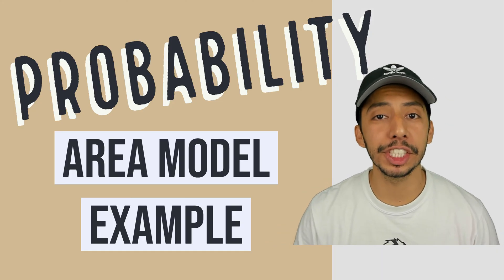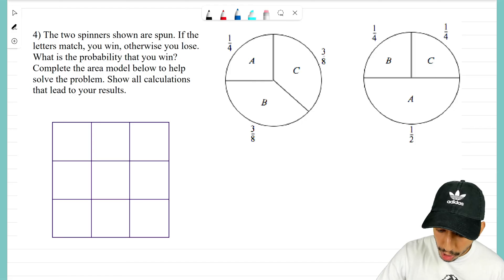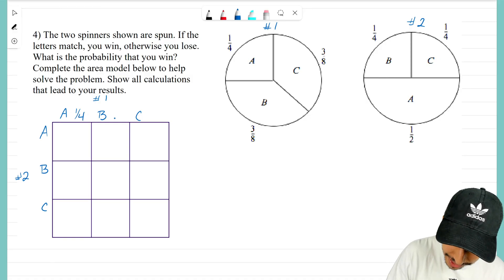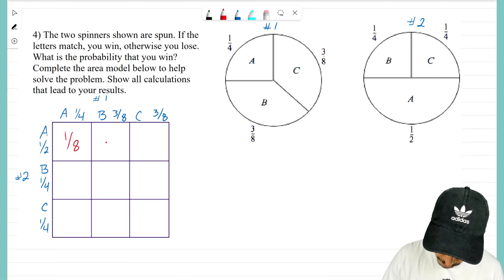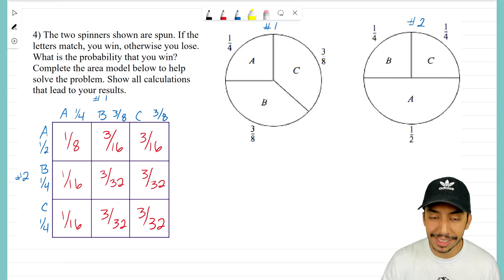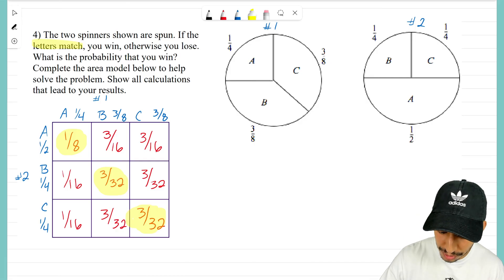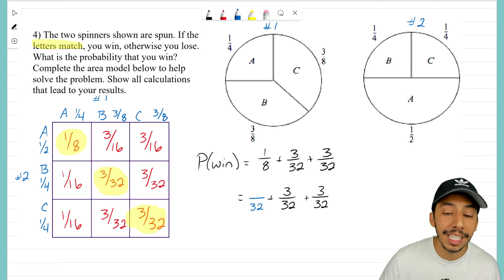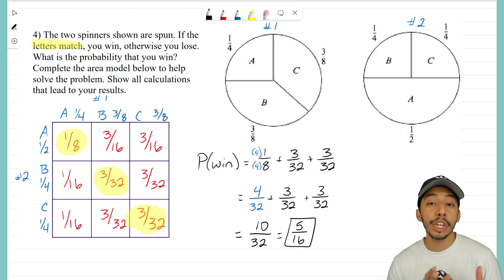Probability: Area Model Example #2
Let's look at a probability problem where we can use an Area Model to map out the sample space!